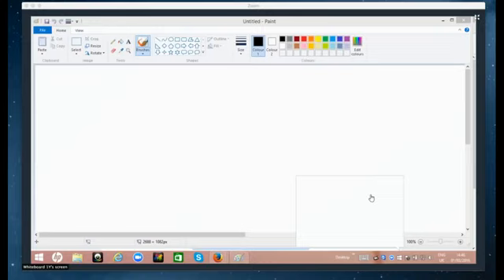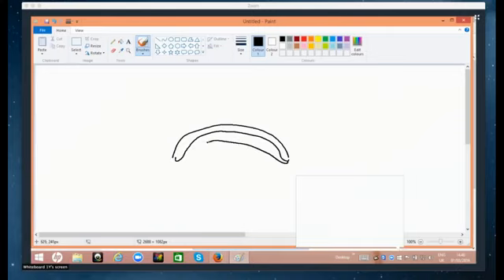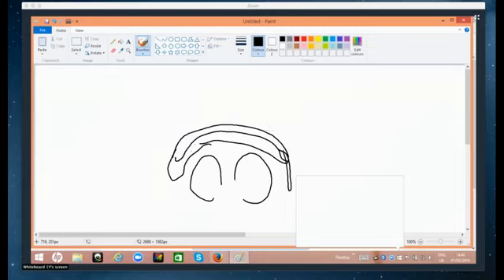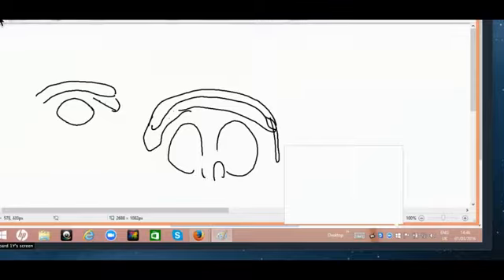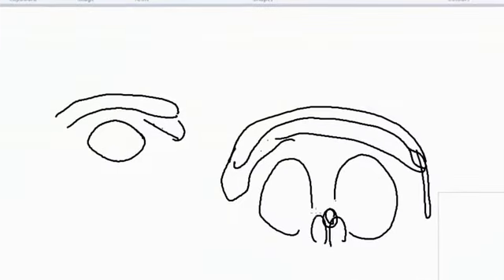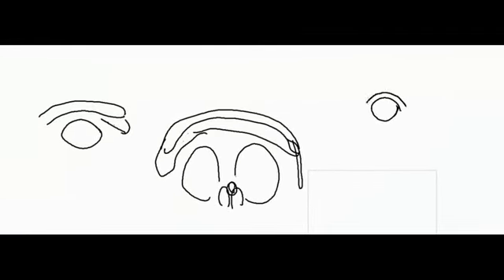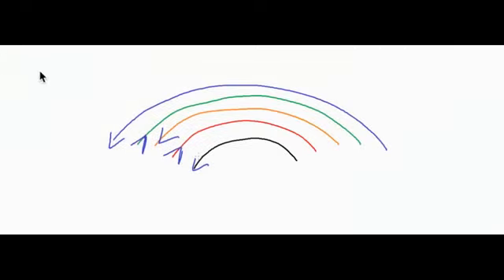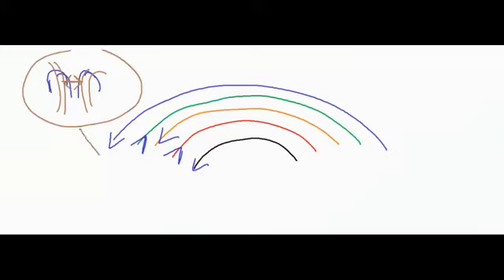Esencja nauczania. Essence of teaching.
Film przedstawia nauczania pana Keshe z Fundacji Keshe.
7th International Knowledge Seekers Workshop